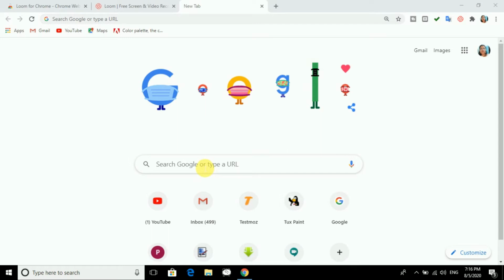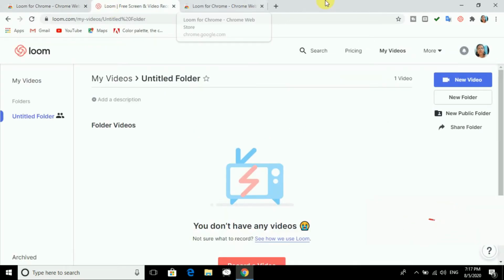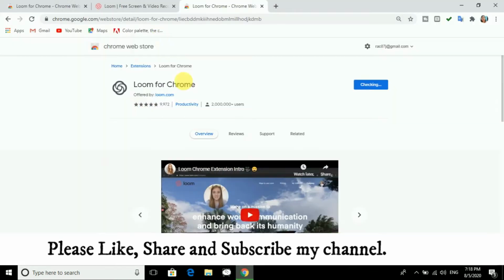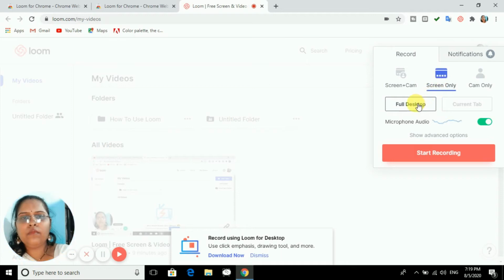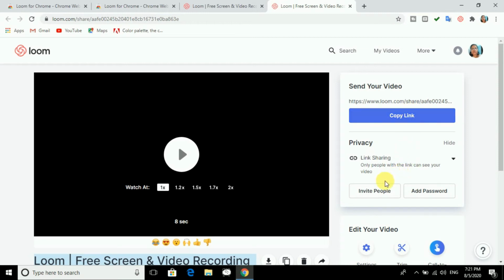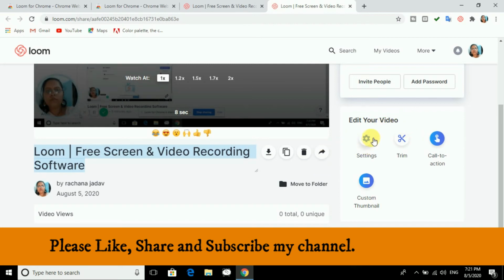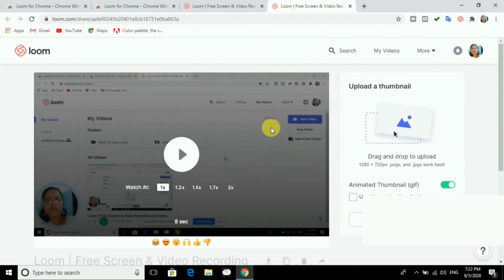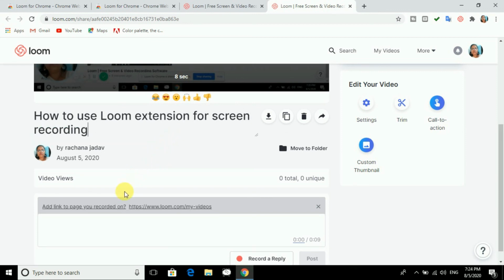How to do screen recording without installing software | बिना कोई सॉफ्टवेयर रिकॉर्डिंग कैसे करें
In this video you can see how to do screen recording without any software just by one extension from Google Chrome web store and you can save it in your drive and also you can share the video with people by just sending the link and get the response.